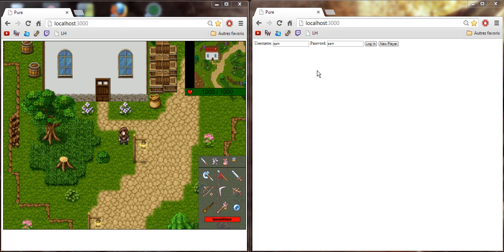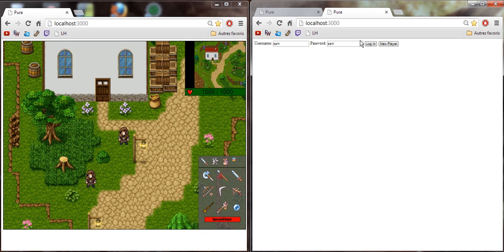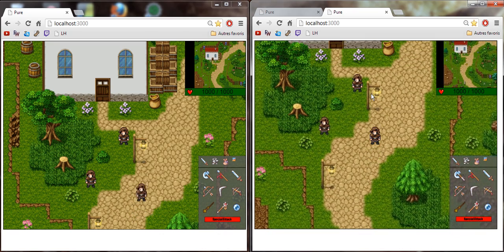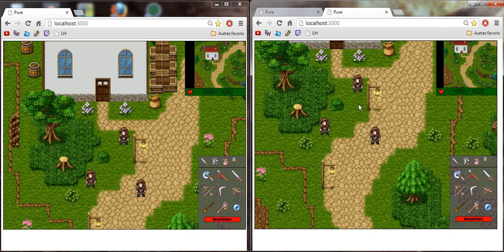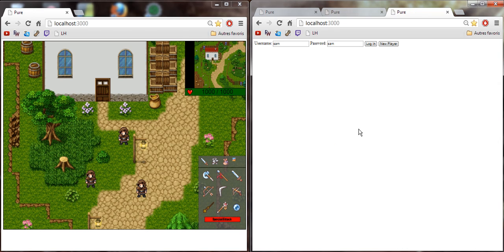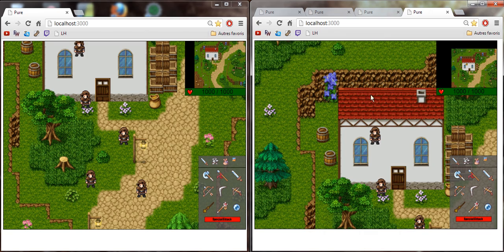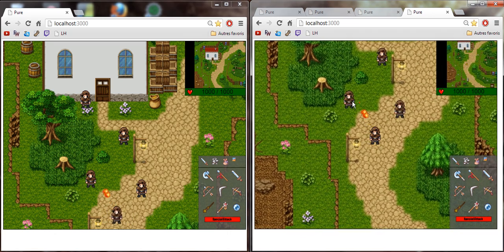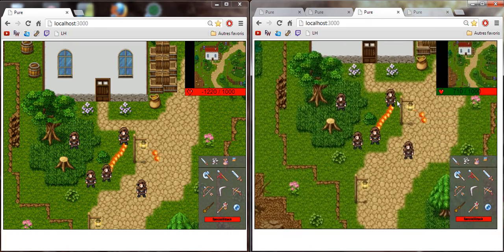HTML5 MMORPG: Multiplayer!!! Basic PvP - More To Come Soon by Idk Whats Rc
My game has now multiplayer :D And good news is that I can use most of my client code for the server since they are both in Javascript.

I am using a Nodejs server with Websocket+Socket.io and mySQL for the Database.